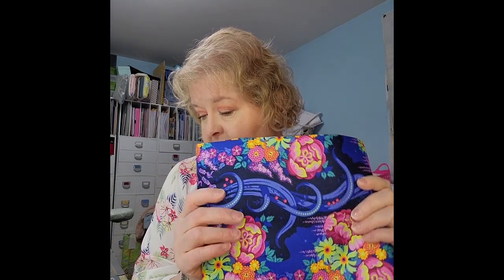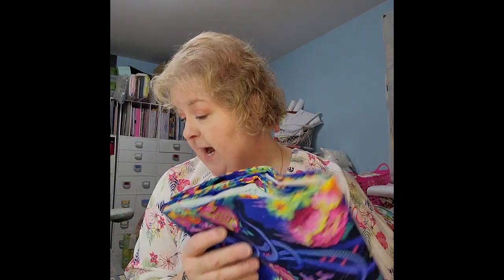Embracing Snuggly Things with a Guest appearance by Meiko the Sheba Inu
A number of projects completed and of course, Meiko my Sheba Inu had to be part of the photo shoot.

What I am wearing: StyleArcpeasantblouse in flamingo rayon from Fabricland.Canada

What I mention: Gala Fabrics Victoria BC for the red toaster knit fabric; Rosy Little Cheeks labels; Tidal dress by Love Notions; Lago Tank by Itch to Stitch; Simplicity 1945 pants (OOP); Foxy Legs by Pattern Emporium; Stan Clothing; Dinkydoo Fabrics